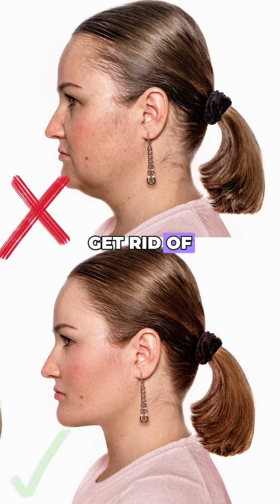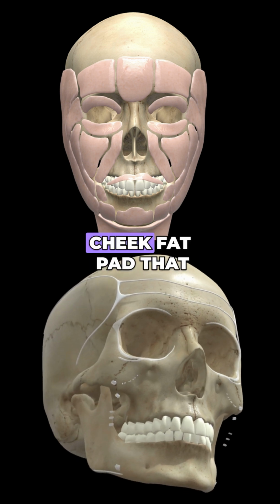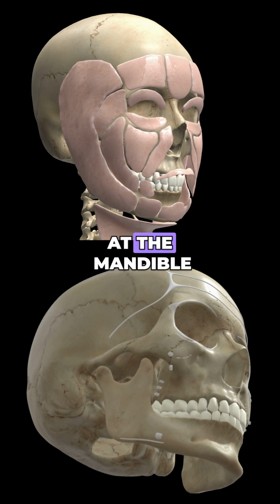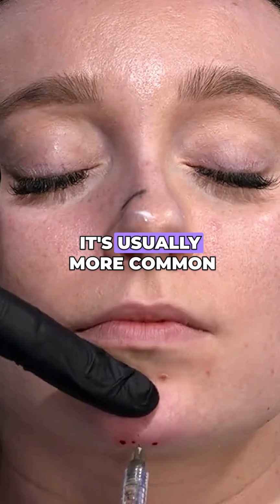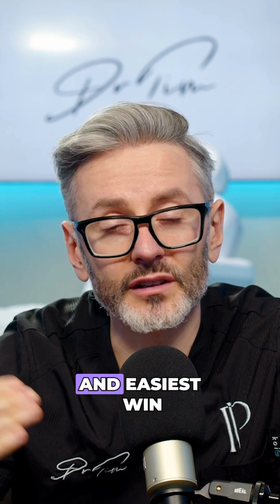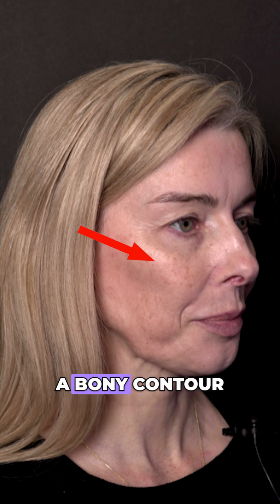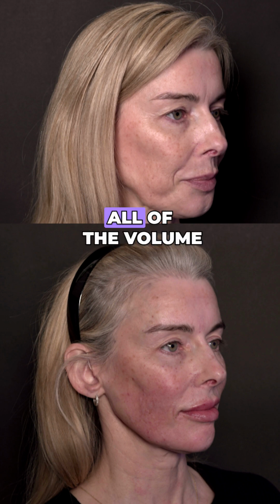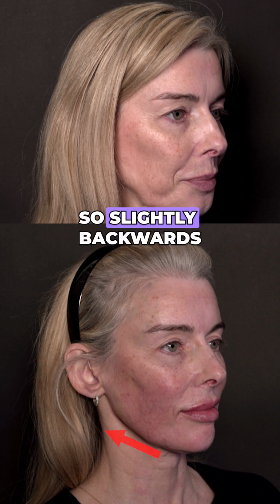Want to lift jowls? It’s all about structure!